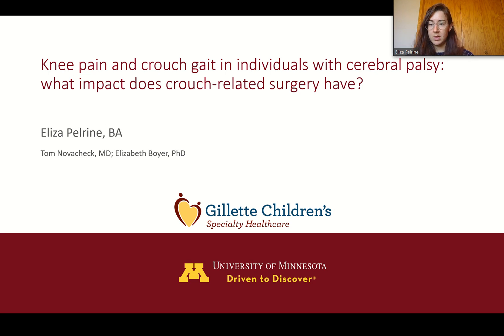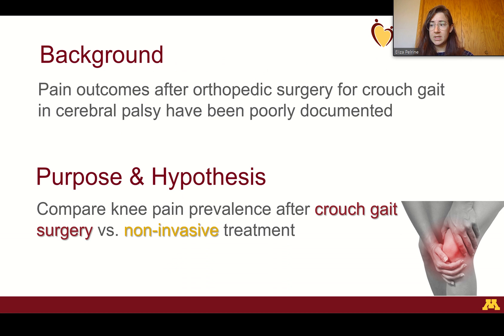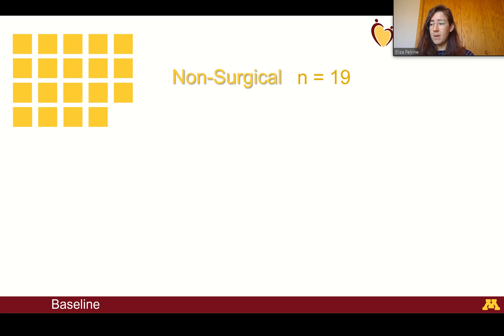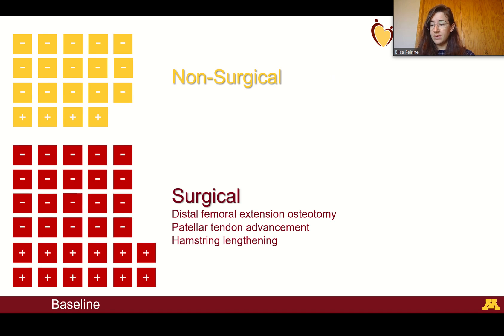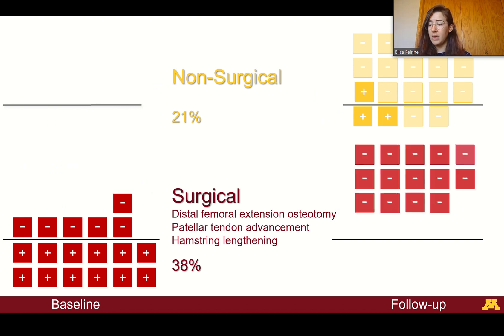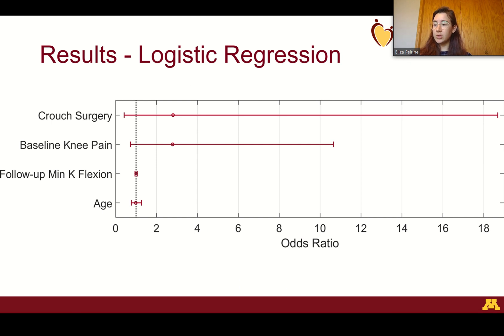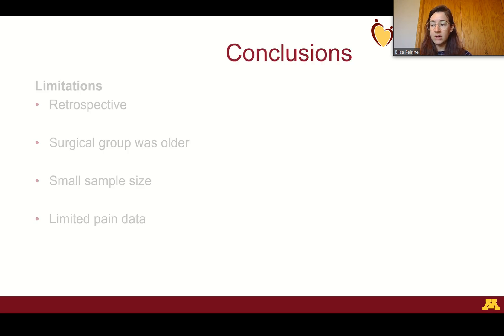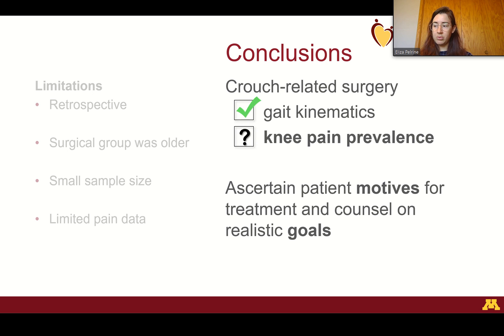Knee Pain and Crouch Gait with Cerebral Palsy: the Impact of Crouch-Related Surgery | Pelrine | DMCN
In this podcast Eliza Pelrine discusses her paper 'Knee pain and crouch gait in individuals with cerebral palsy: what impact does crouch-related surgery have?'.